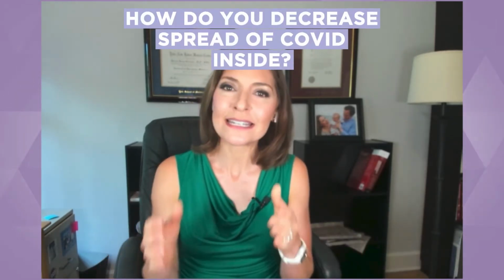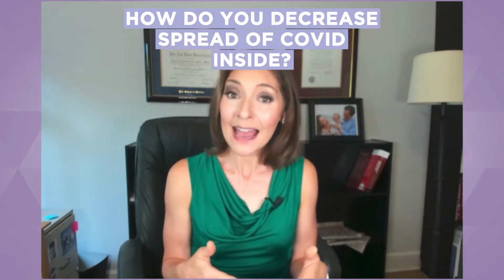The 3 Key Elements for School Reopening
So…Reopening Schools?

The decisions about when/where/how it’s safe to open can vary by schools and community —

But the key elements that MUST be followed do not vary - and I refer to them as my “Keystone Elements for School Reopening”. Because without a centralized guidance, many schools seem to be forced to make up their own programs (and parents to gamble with incomplete information) - and that’s not necessary.

For now, while the virus is in such high numbers, we don’t get to pick and choose which of these we *like* or that are *convenient* - we have to do ALL of them. There is no “a-la-carte” plan to get back to school safely. Places that try to reopen this way (perhaps doing testing or symptom checking, but no universal masking requirements, for instance), will have outbreaks. And we should not be surprised by that.

But some schools don’t have enough resources — I realize that many schools may NOT be able to do all of these things, in which case hybrid models (where for instance half of the school stays home and alternates days, to allow for adequate distancing) may be necessary, or perhaps virtual-only programs until the community makes a commitment to reduce mobility and lower disease rates, so that schools can reopen in 2-6 weeks (HEAR ME - this takes the entire community - we cannot force the hard work solely on the schools if we’re not willing to do the same ourselves).

Bottom line - outbreaks at places that didn’t properly follow guidelines aren’t proof that schools *cant* open - they’re simply confirmation of what we already knew - that if schools try to reopen and pretend that COVID doesn’t exist (and thereby expect a miracle from the schools to stop COVID that is already rampant in the community), we’ll be right back where we started.

Questions? Comments?
All my best, Dr. D